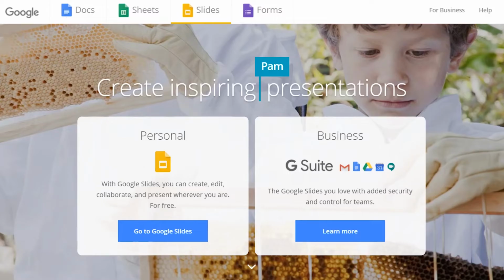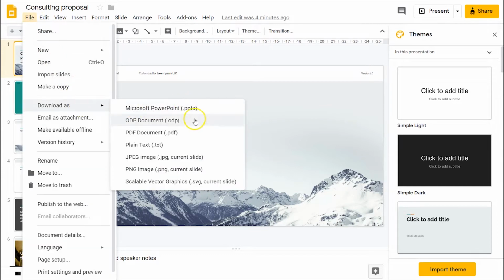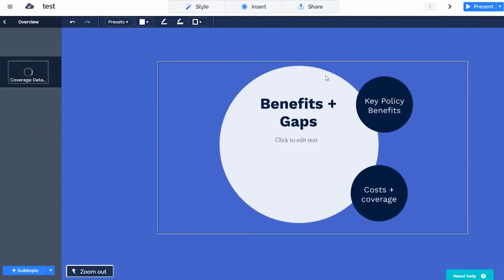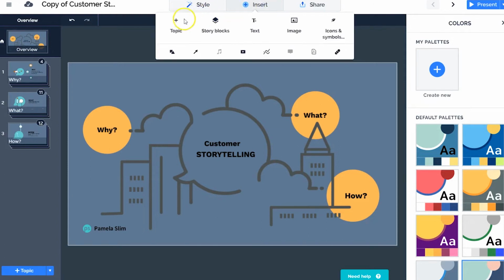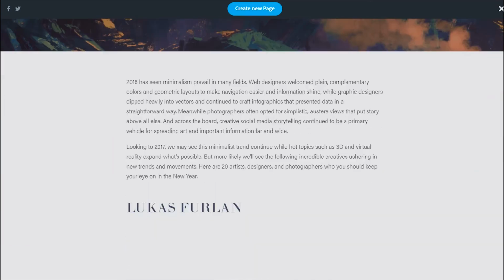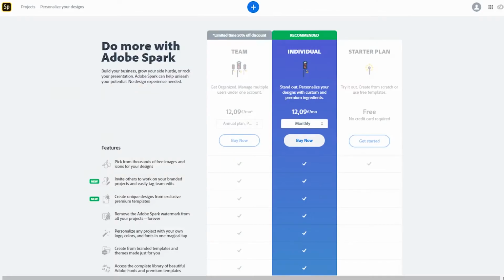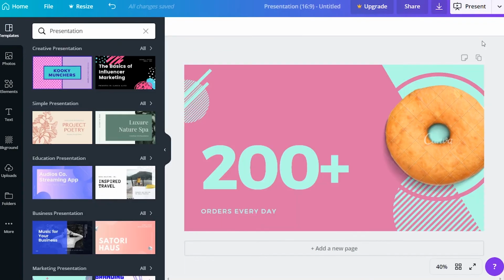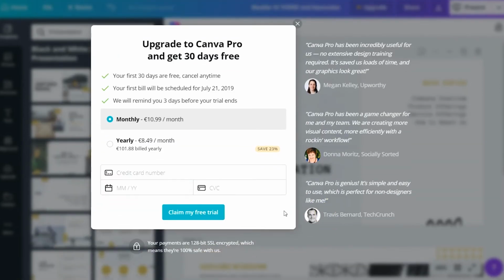The best FREE alternatives to PowerPoint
PowerPoint is the most popular presentation software, but did you know that there are other free tools similar to PowerPoint?

In this video I will show you my favorite tools to build amazing presentations for free:

🔸 Google Slides 1:12
🔸 Prezi 2:52
🔸 Adobe Spark 4:33
🔸 Canva 6:02

Are you using other tools? Comment the video and share your experience!